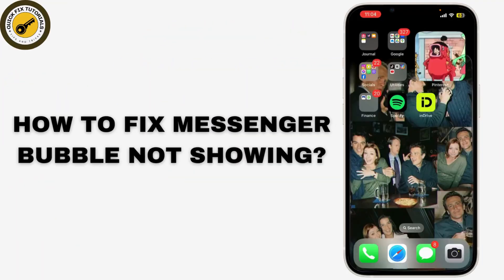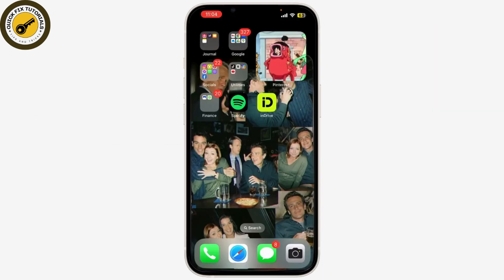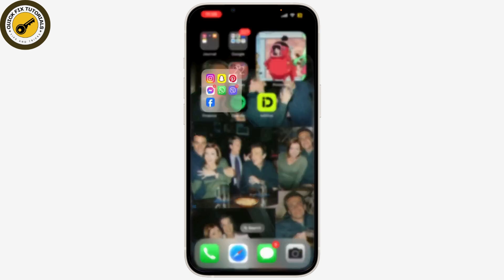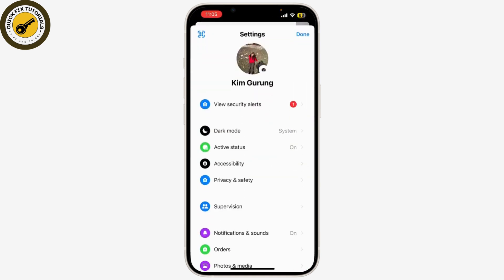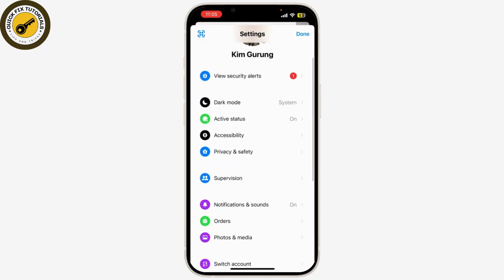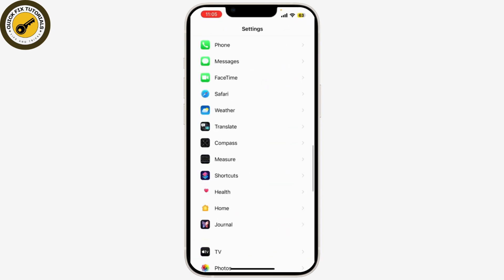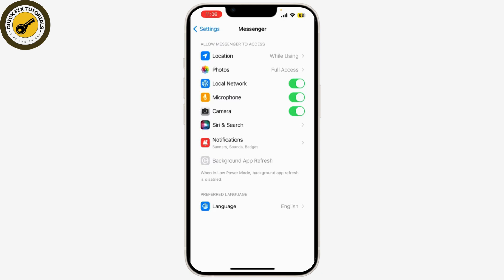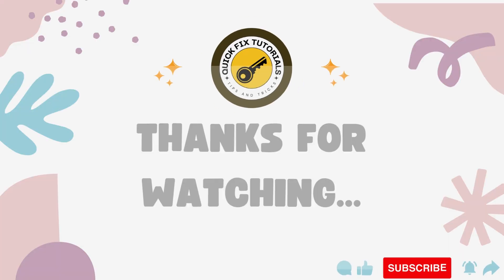How to Fix Messenger Bubble Not Showing (2024) | Messenger Chat Heads Not Showing Error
Easy Tutorial on How to Fix Messenger Bubble Not Showing. Easily Learn Why does Messenger Bubble not show with the help of this tutorial.

Is your Messenger bubble not showing up on your screen? Don't worry; we've got you covered! In this quick tutorial of @QuickFixTutorials, we'll show you how to fix the Messenger chat heads not appearing issue. Whether it's adjusting the settings in the Messenger app or ensuring the correct permissions are enabled on your phone, this step-by-step guide will help you get those handy chat bubbles back on your screen. Follow along to learn how to troubleshoot and resolve this common problem quickly!

Chapters
00:00:00 - Introduction
Learn how to fix the Messenger bubble not showing issue with this quick guide.

00:00:05 - Check Chat Heads Settings
Open the Messenger app and check if Chat Heads are enabled.

00:00:15 - Enable Chat Heads
Toggle the Chat Heads switch off and on again to reset the feature.

00:00:25 - Check App Permissions
Go to your phone's settings and ensure Messenger has permission to display over other apps.

00:00:40 - Enable Display Over Other Apps
Find and enable the "Display over other apps" option for Messenger.

00:00:55 - Test the Fix
Check if the Messenger chat heads are now appearing on your screen.

00:01:10 - Conclusion